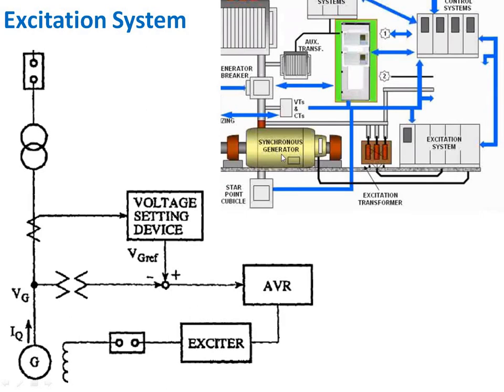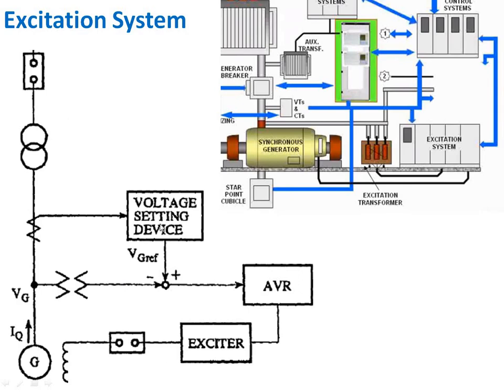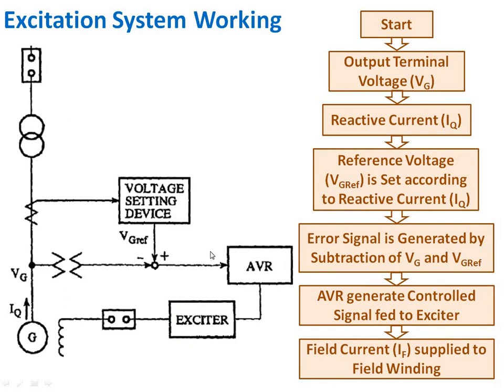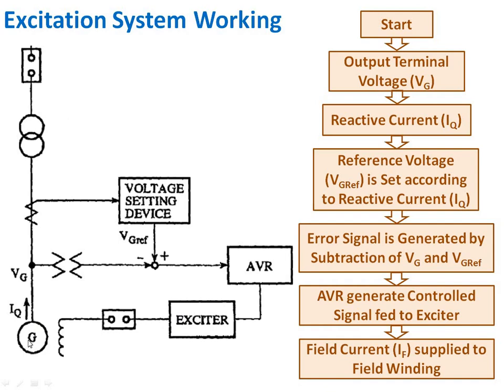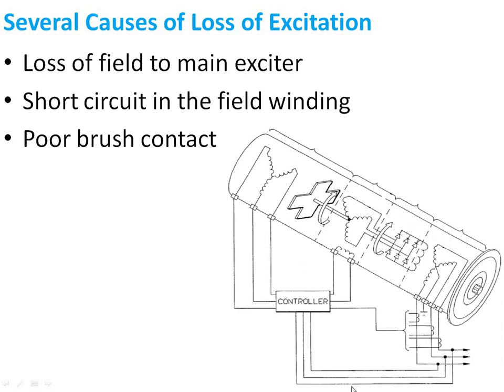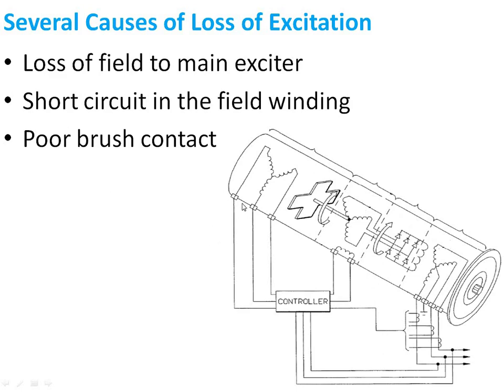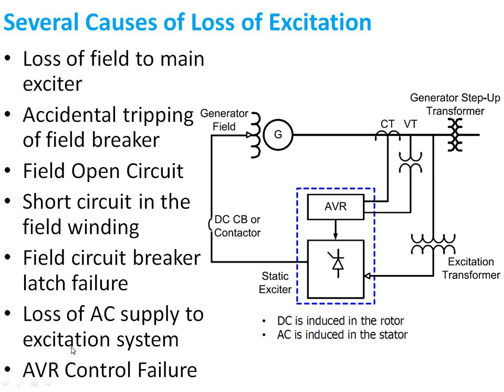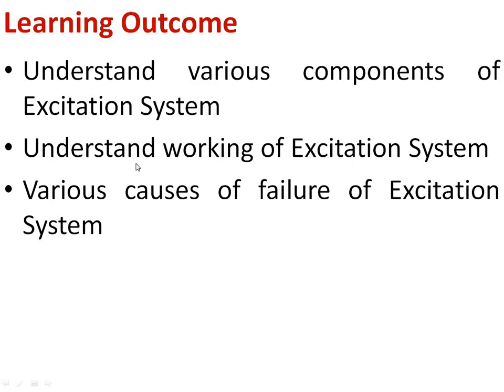Excitation System for Alternator Generator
Alternator Excitation system components, working and failure